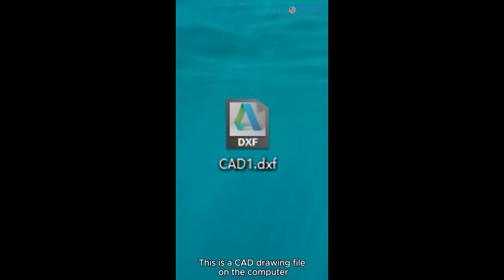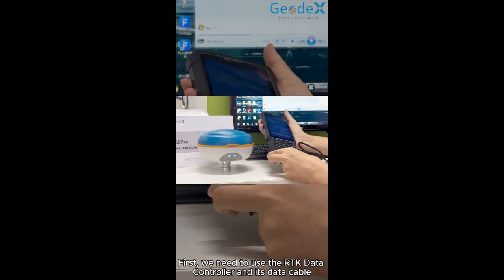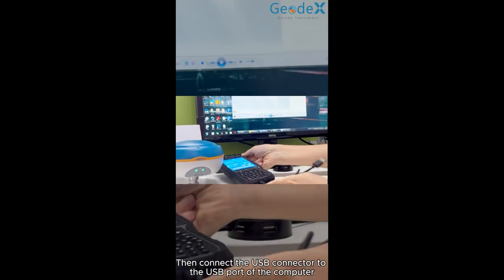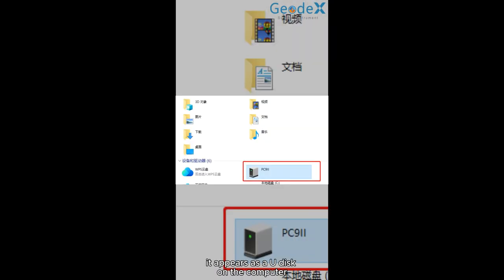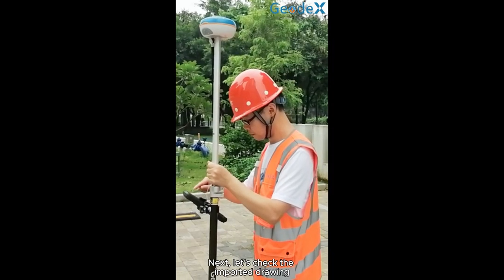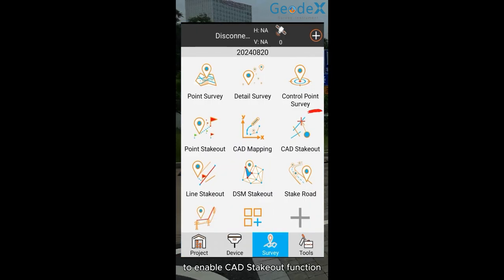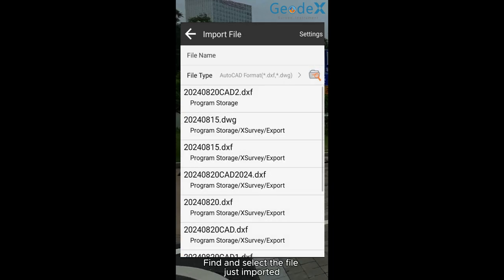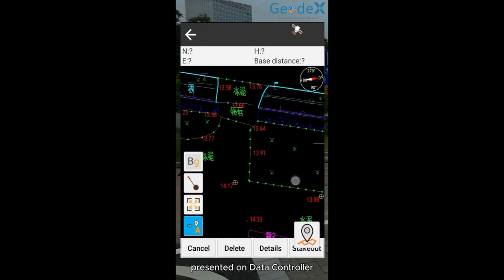How to Import CAD data file in the SurDex 6.0 RTK Field Software